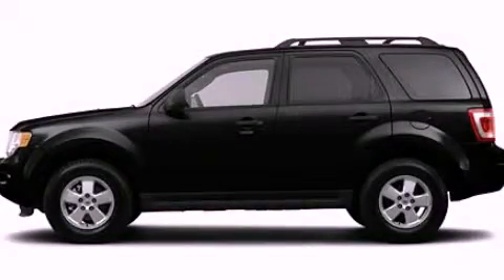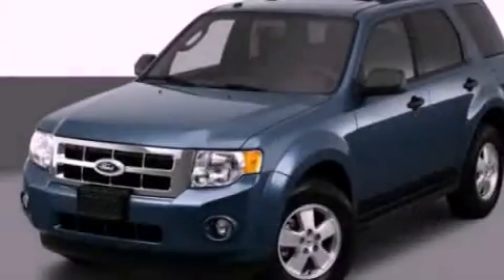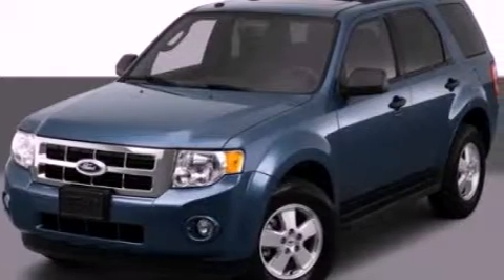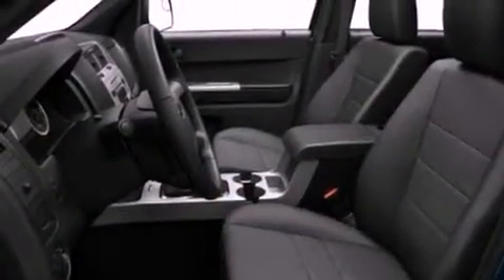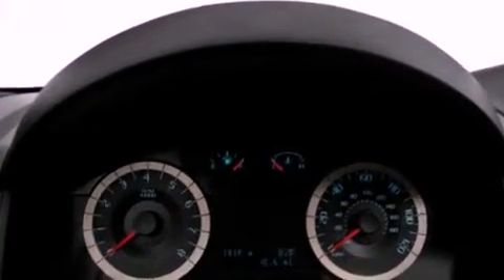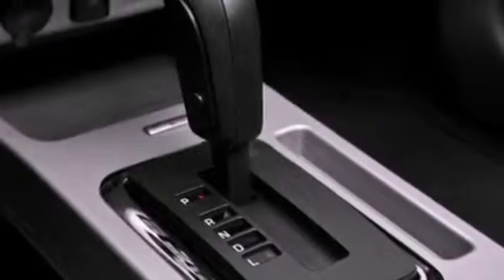2012 Ford Escape Imlay City MI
Year : 2012
 Make : Ford
 Model : Escape
 Engine : 2.5L I4
 Trans . : Automatic
 Exterior : Black

 Interior : Black
 Imlay City Ford Lincoln Mercury